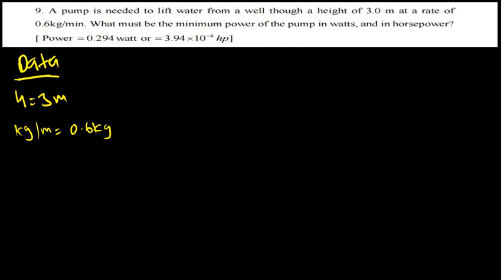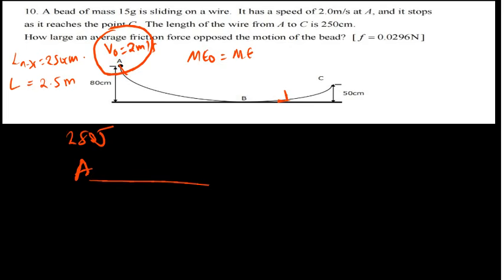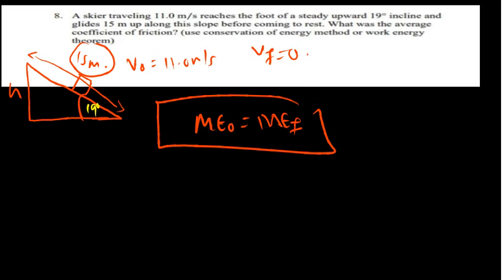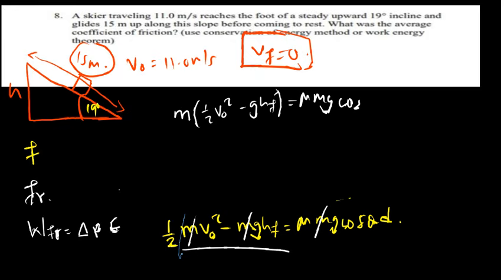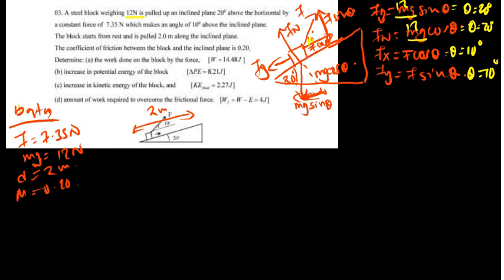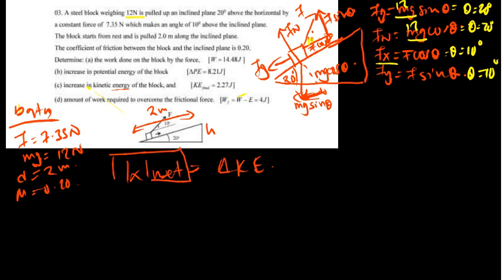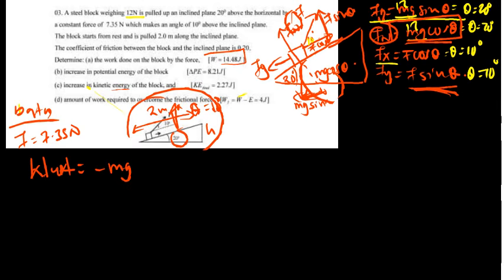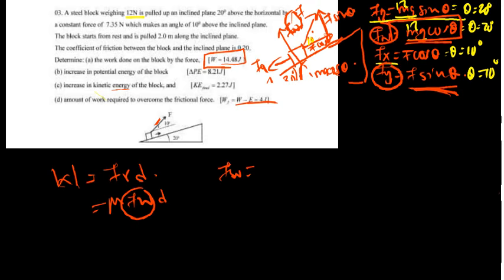Work,Energy and Power Tutorial Sheet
In this video we will go over some  concept of Work,Energy and Power and we will some intresting questions